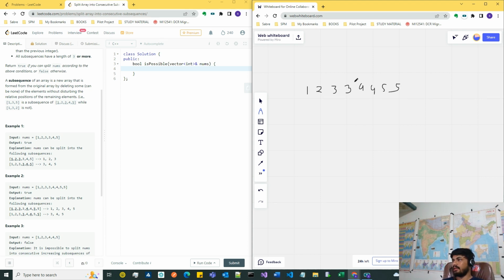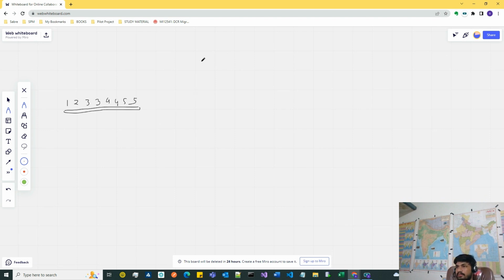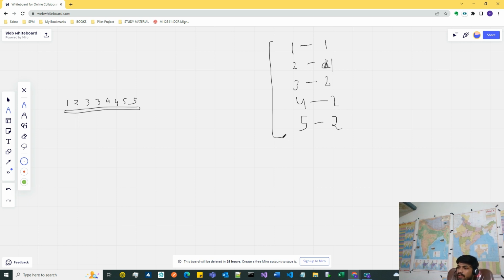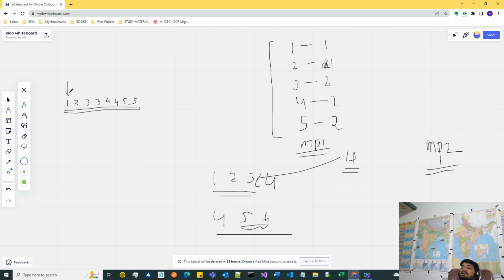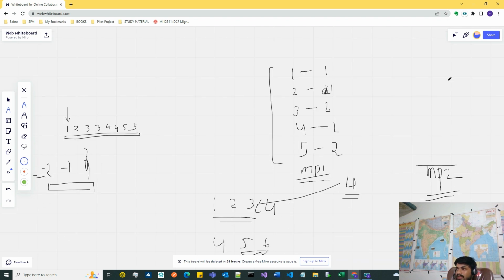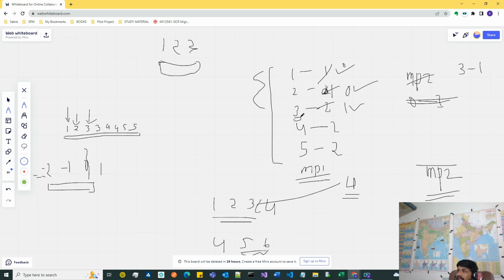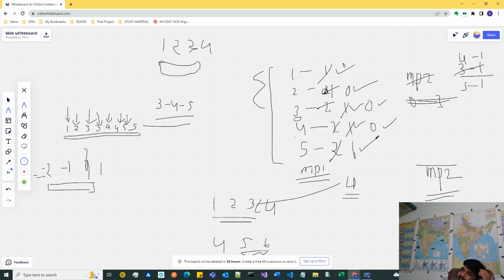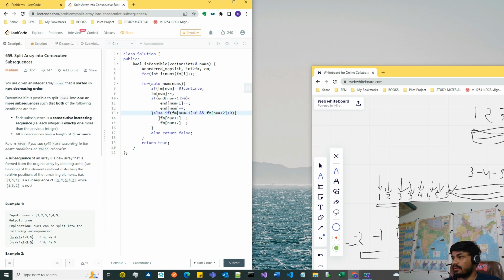Split Array into consecutive subsequence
This is a LeetCode Algorithm Problem involving use of map data structure.
Note: Please read question from Leetcode. It requires some more explanation. I will do it in next release sometime.